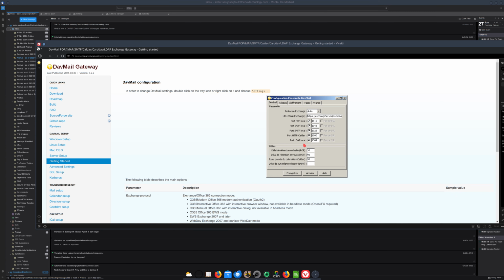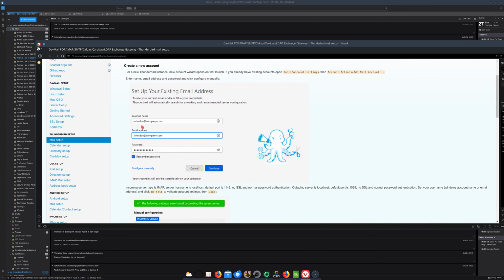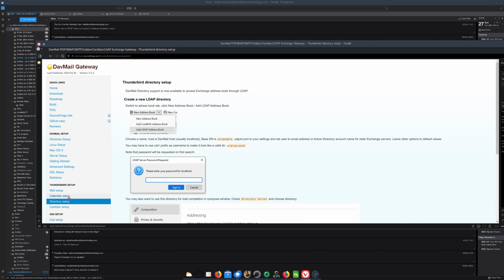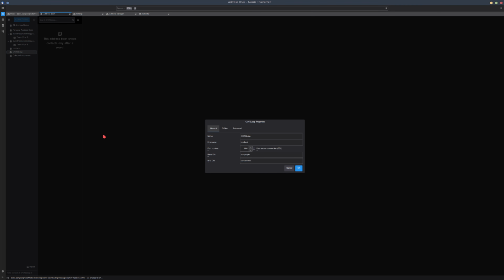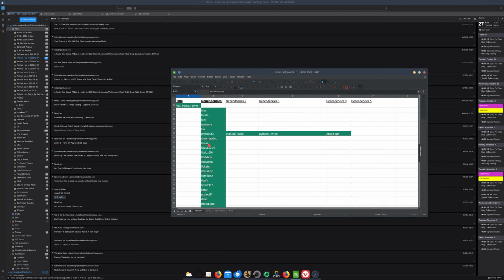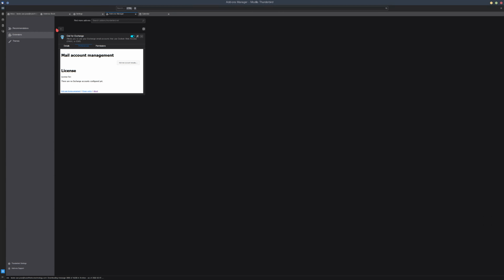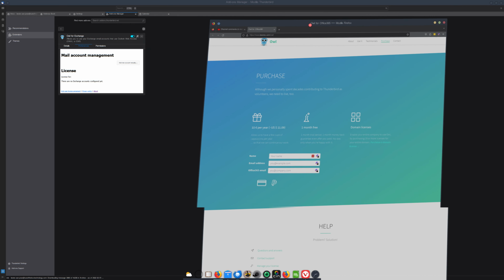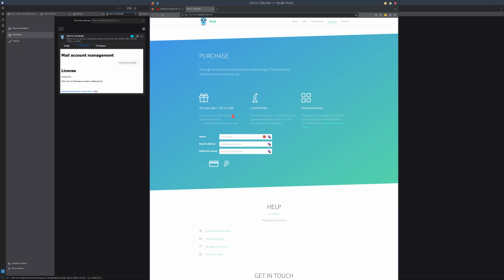Thunderbird DavMail Slackware Linux Exchange Office 365 Alternative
Detailing my adventures setting up an alternative to office365 on slackware linux after occurrences with the OWL Thunderbird extension. Can I free myself from paying $11 / year? ha ha!